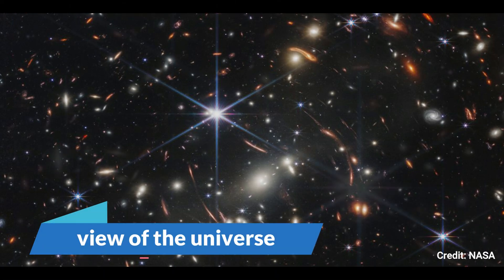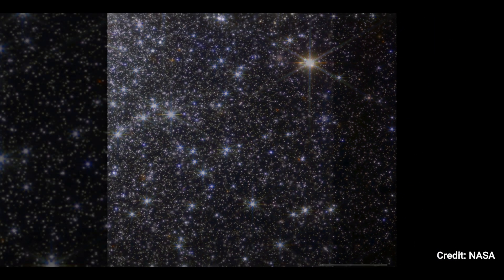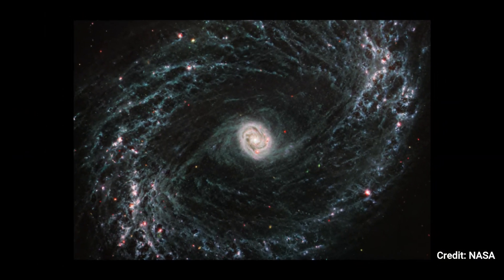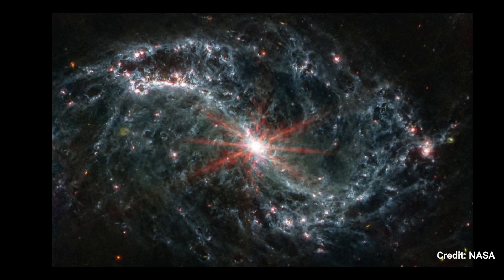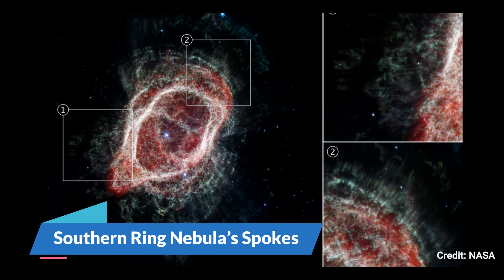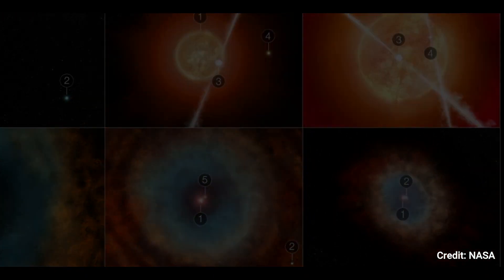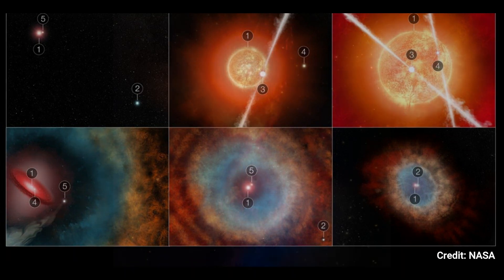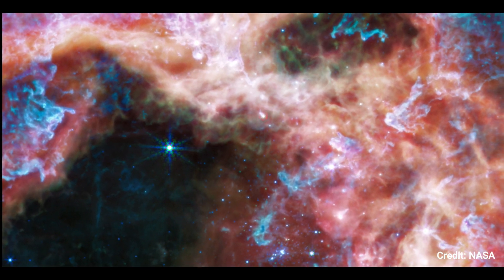James Webb Space Telescope 10 latest Images From Deep Space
00:00 view of the universe
01:31 Globular Cluster M92
02:18 NGC 1433
03:55 NGC 7496
05:16 NGC 1365
06:08 NGC 1433
06:54 Southern Ring Nebula’s Spokes
08:11 Star Interactions
10:27 L1527 and Protostar
11:23 Tarantula Nebula